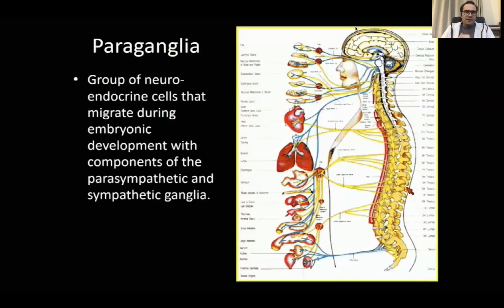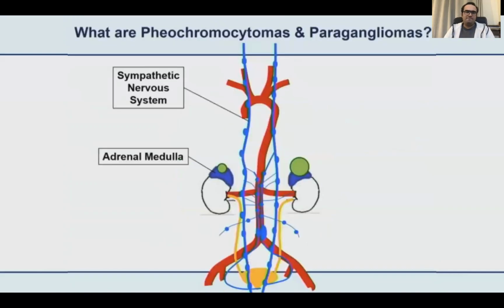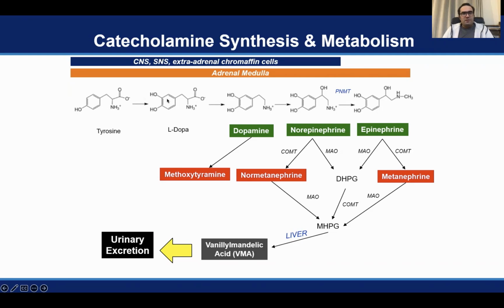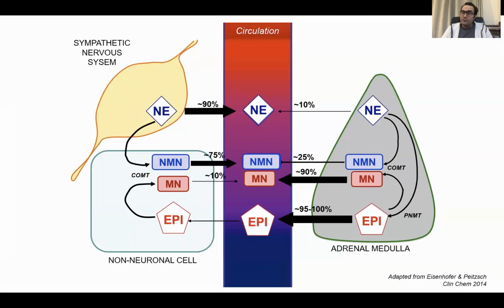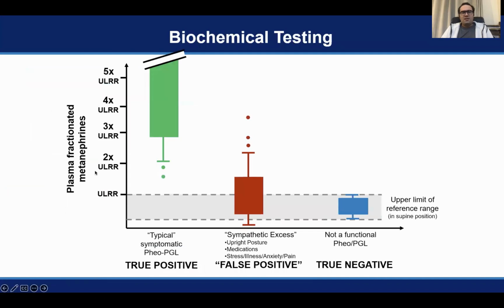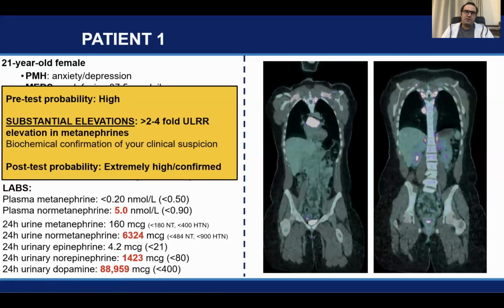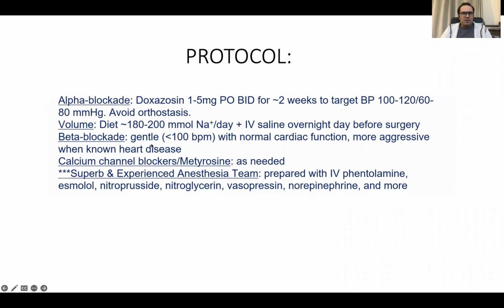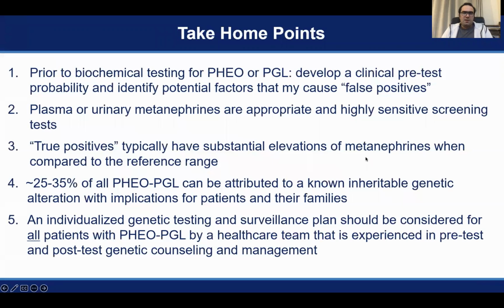Pheochromocytoma and Paraganglioma